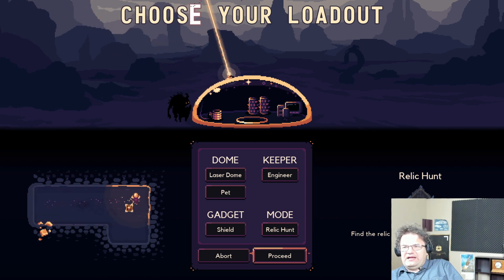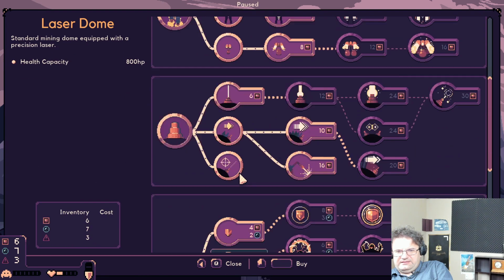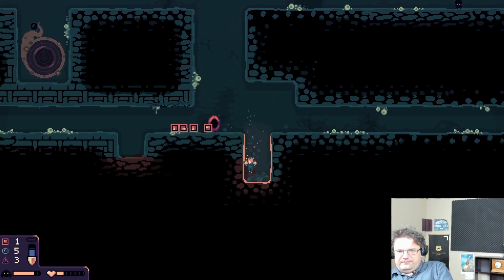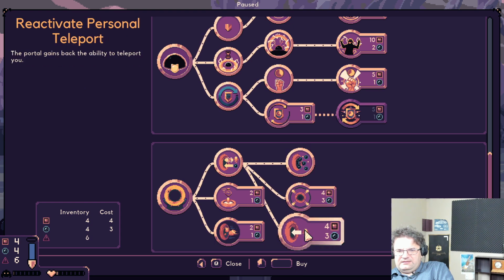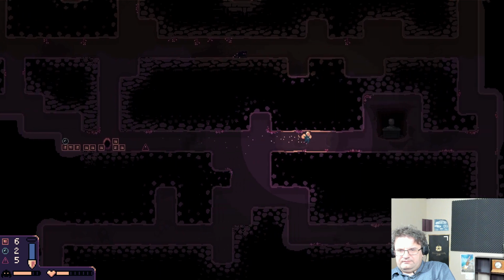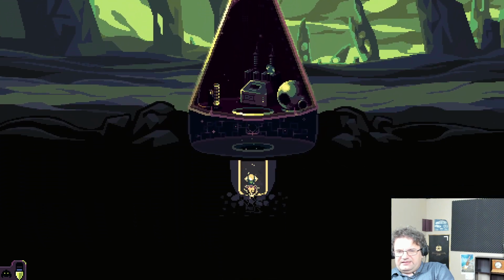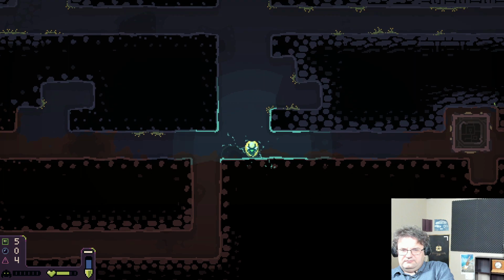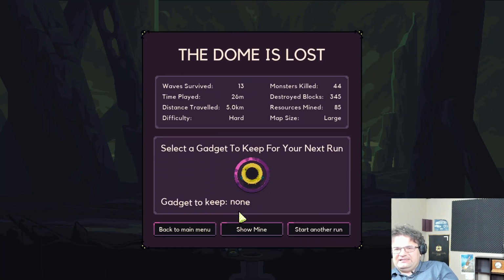Trying hard mode on Dome Keeper- Ep 2